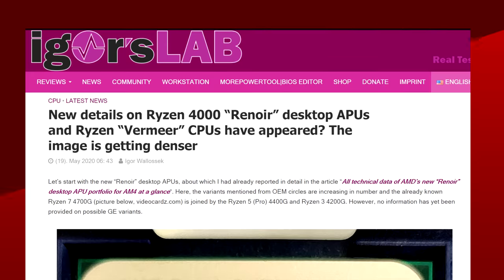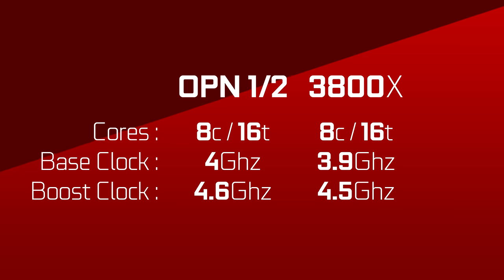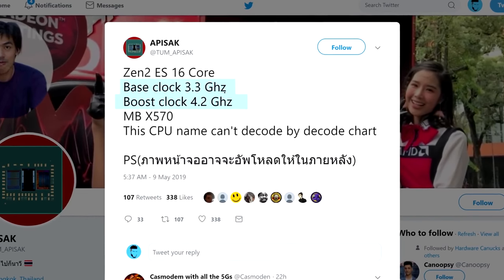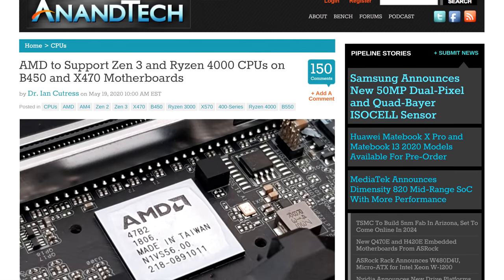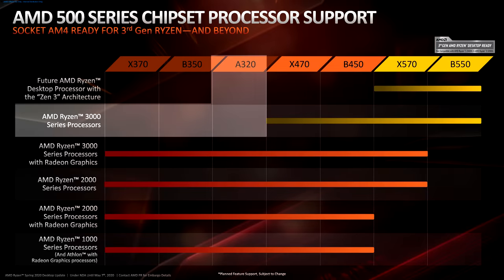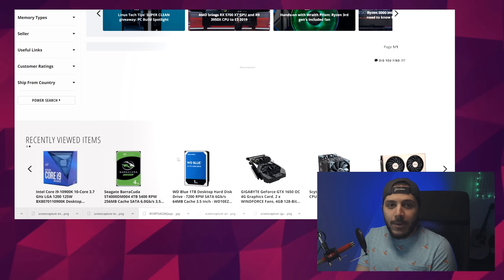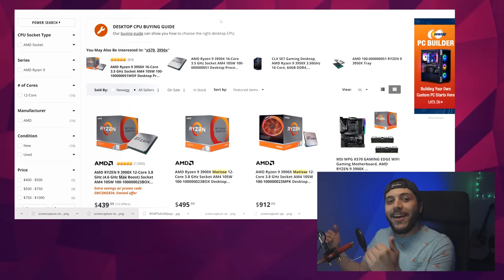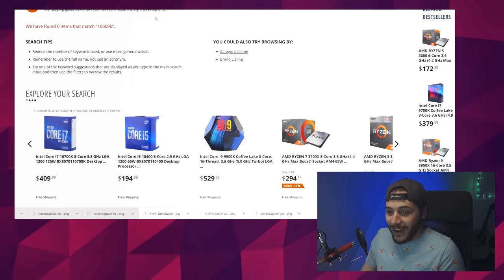AMD Ryzen 4000 Early Samples Spotted! 300 Series Works With Zen 3?!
Let’s get started with AMD, it looks like we have finally have a sneak peek on the next-generation Zen 3 based desktop CPU’s. Once again coming from Igor’s lab, some details on the next-gen 8 and 16 core Vermeer parts have surfaced.

Let’s take a look at the 8 core chips. There are 3 opn’s or ordering part numbers, with 2 of them having the same clock speed. One of them has a base clock of 3.8Ghz. If we assume that this is the successor to the 3700x, then its 200Mhz higher. The boost clock for that same chip is 4.4Ghz which is the same as the boost clock on the 3700X. The second 8 core chip, which would probably replace the 3800x, has a base clock of 4Ghz which is 100Mhz higher compared to the 3800x and The boost clock is at 4.6Ghz which is once again 100Mhz above its predecessor.

moving on to the 16 core parts, there are 2 ordering part numbers, with the same clock speeds. The base clock is at 3.7Ghz. If we compare that to the 3950X, that’s a boost of 200Mhz. On the boost clock side though, its a max of 4.6Ghz, which is 100Mhz lower than the 3950x.

Now all of those chips are literally some of the earliest engineering samples as you can see from the revision number, A0. And Just like when leaks came out for ryzen 3000 cpu’s, the clock speeds are bound to go up as revisions and steppings increase. Let me give you an example, one of the 3950X’s engineering samples was clocked at 3.3Ghz base and 4.2 boost, that’s a far cry from the 3.5ghz base and 4.7 boost of the final product. Same for the 3900x’s engineering sample which had a base clock of 3.4Ghz and ended up with 3.8 in retail.

In any case, I’m pretty sure we’re going to see a pretty heavy jump in clock speed this generation thanks to the improvement made to the 7nm node from TSMC. And that’s just clock speeds, dont forget that zen 3 is rumored to have an IPC increase of 15 to 17%. Any clock boost is just a bonus.

TODAY'S DOSE OF TECH NEWS SOURCES
Zen 3 specs :
X370 Zen 3 :
Epic Games return policy :